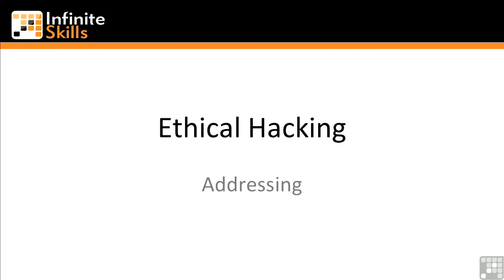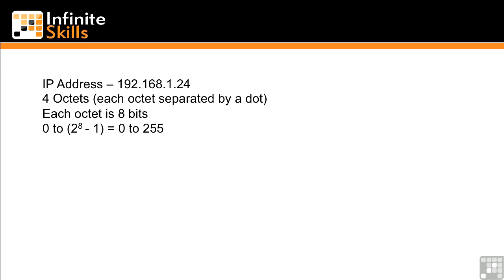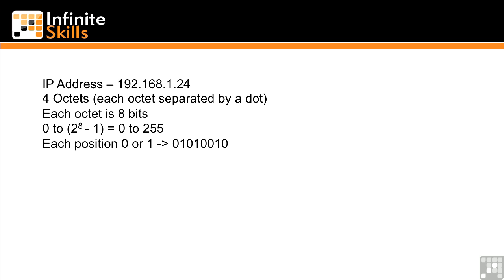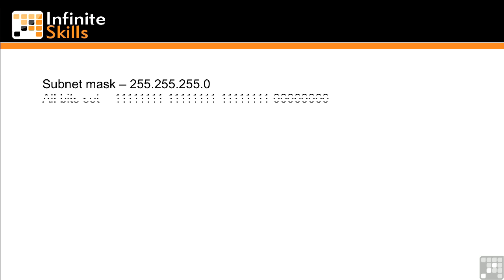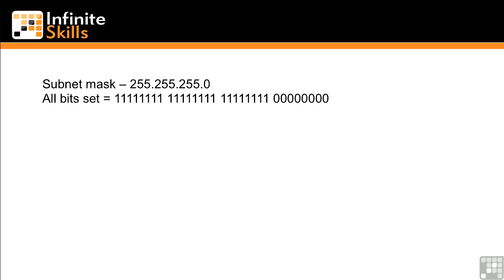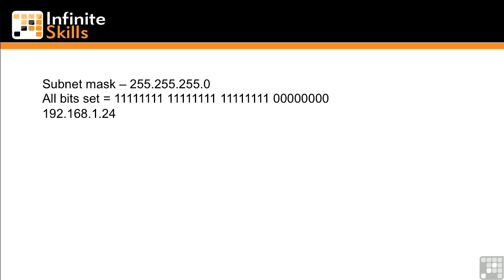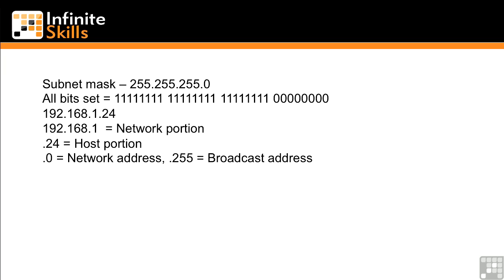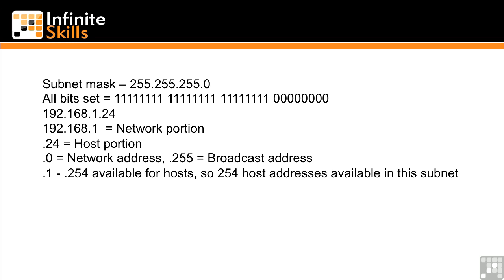23. Addressing in Networking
Addressing in Networking  Best Hacking Techniques